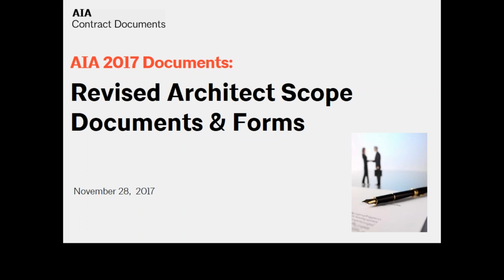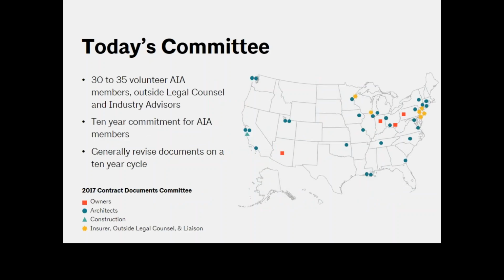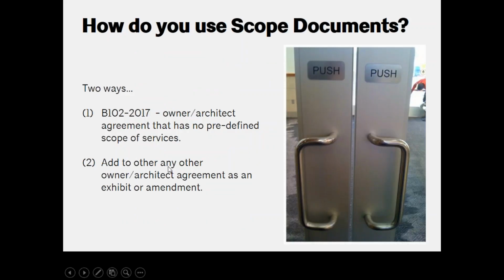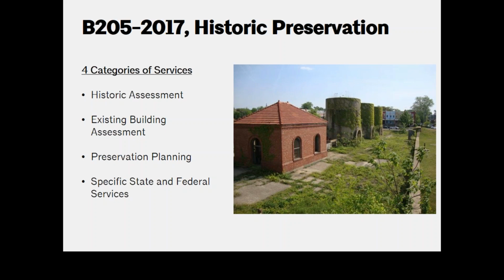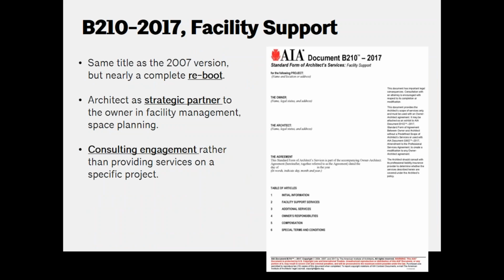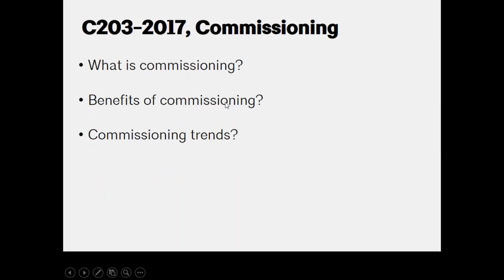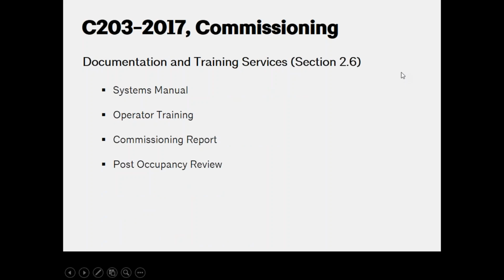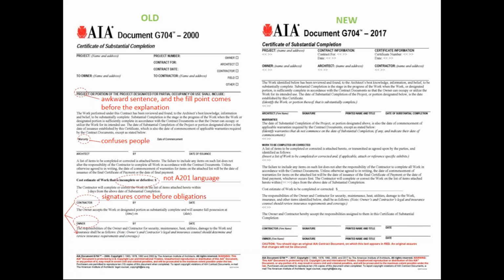AIA Contract Documents 2017 Fall Release Explore Architect Scope Documents